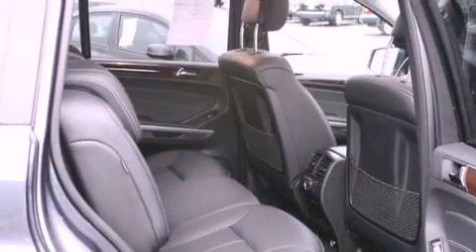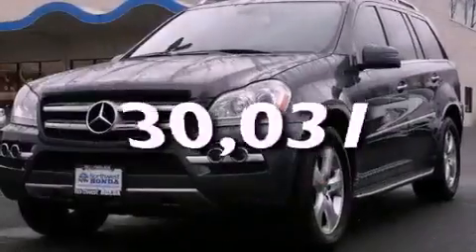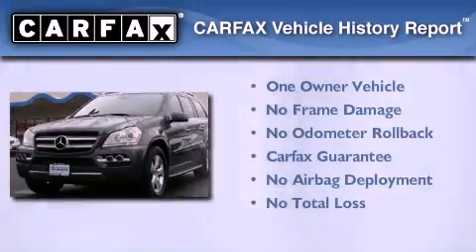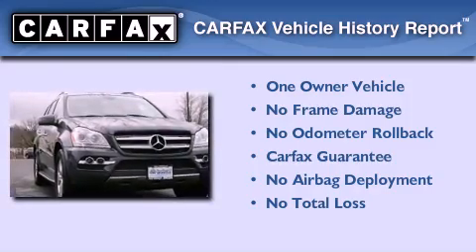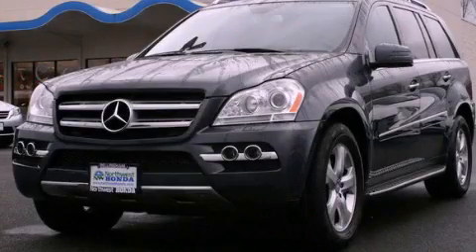2011 Mercedes-Benz GL450 Burlington WA 98226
We are proud to present this 2011 Mercedes-Benz GL450 .
 We've been honored to serve the Burlington WA area , we promise that your experience at our dealership will exceed your expectations !

 Year : 2011
 Make : Mercedes-Benz
 Model : GL450
 Engine : 4.7L V8 DOHC 32V
 Trans . : 7 Spd Automatic
 Exterior : Black
 Miles : 30,031
 Interior : Black
 Sims Honda
 1615 S. Goldenrod Road
 Burlington , WA 98233
 2011 Mercedes-Benz GL450 Burlington WA